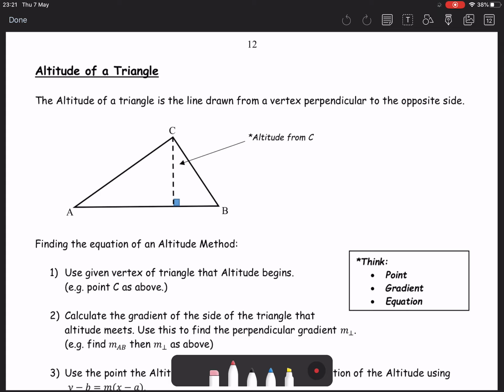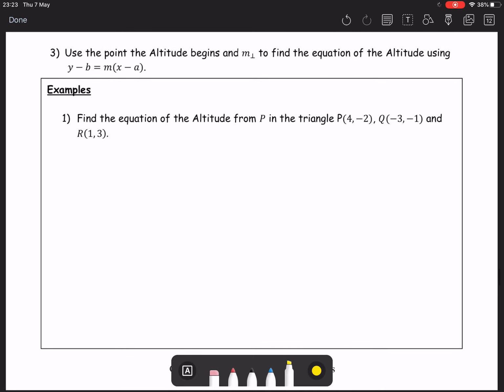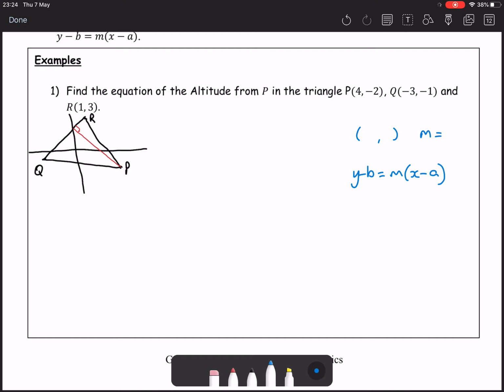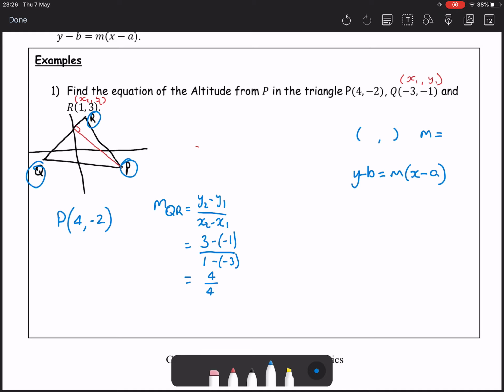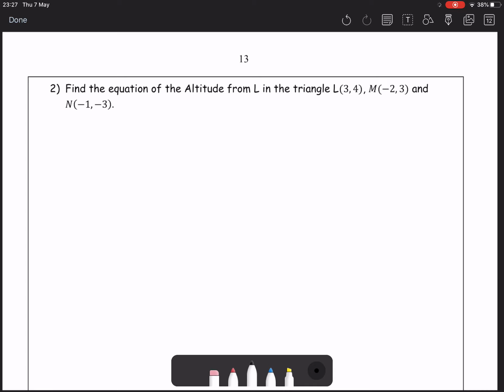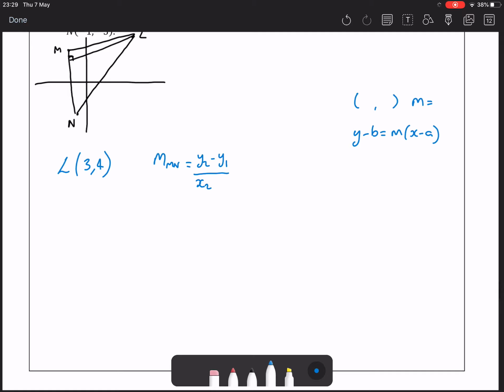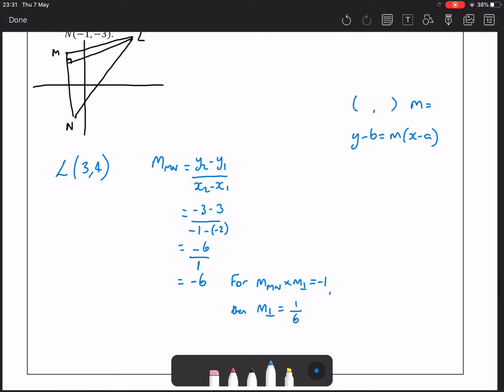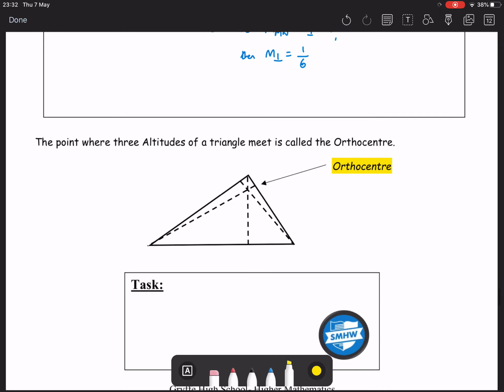Straight Line - Altitudes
Higher Maths - This video looks at what an Altitude is and how to find it's equation.